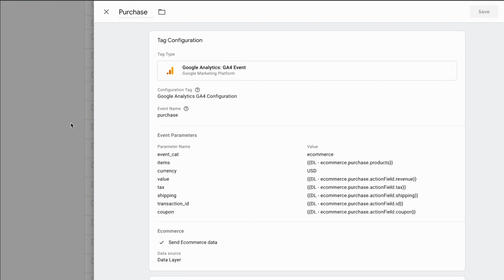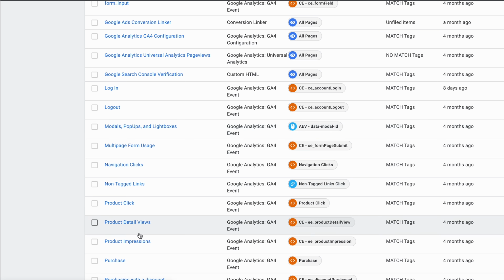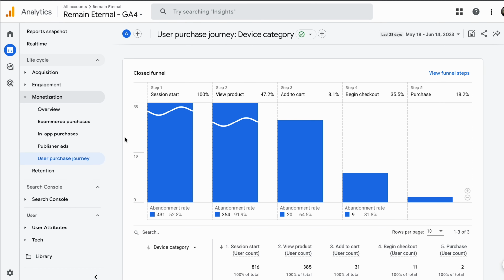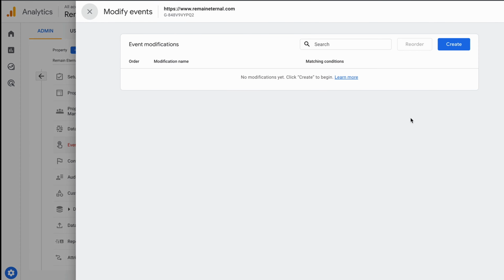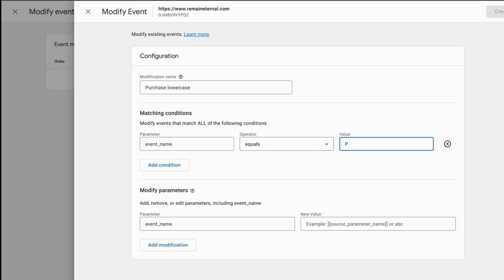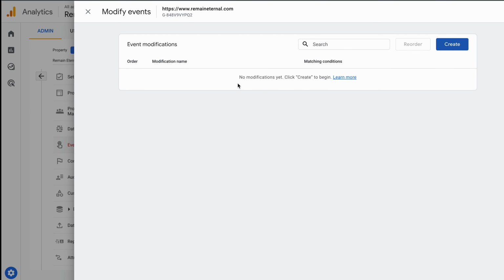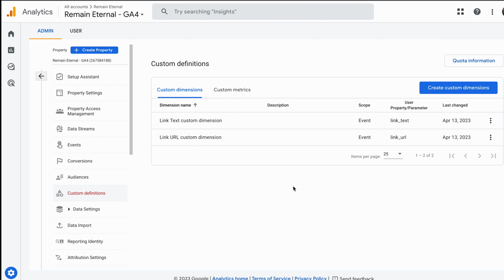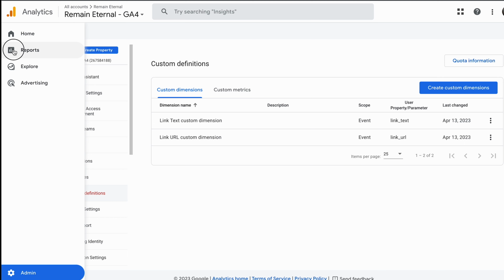MISSING DATA in GA4?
Missing data is a common problem that new users are finding in GA4. We take a look at why some data may be missing from your reports, as well as how to rename Events in both GA4 and Google Tag Manager. We know firsthand that this is a source of frustration for many users, particularly those used to Google Universal Analytics.

SECTIONS:
00:00 Start
00:32 Latency
01:34 Not Set Up Correctly in GTM
03:50 Tags Not Named Correctly
07:55 Fixing Event Names
10:55 Custom Dimensions
12:39 Inconsistent Data Availability